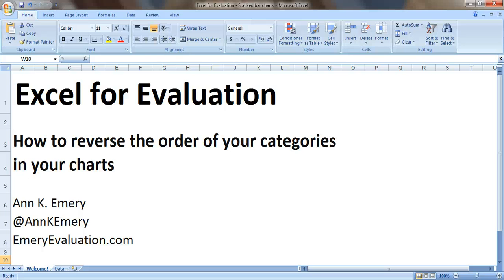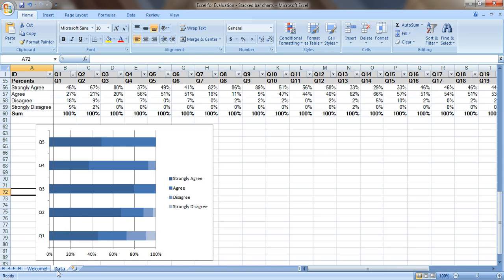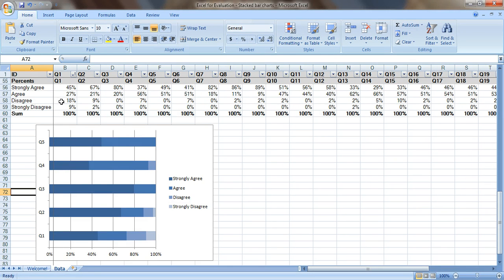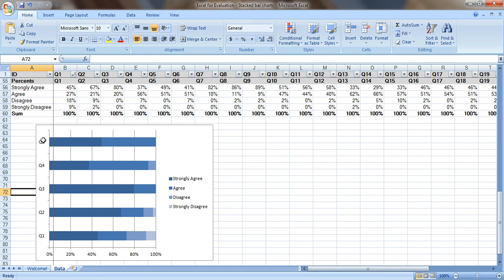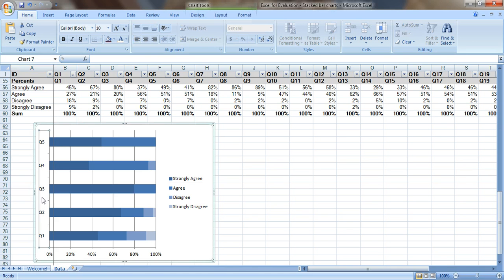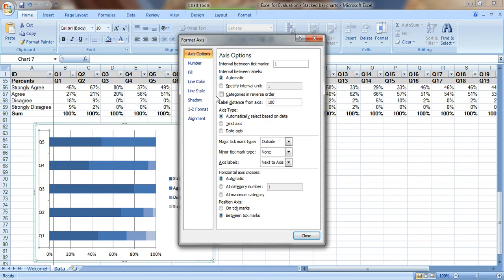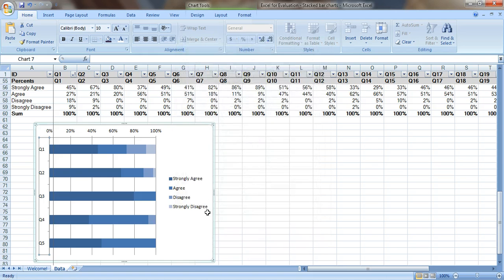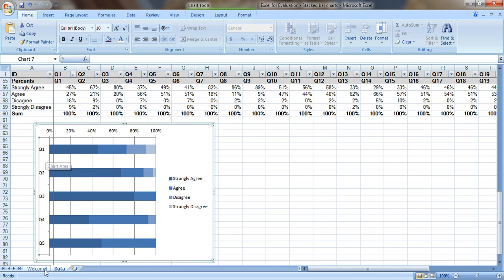How to Reverse the Order of the Categories in Your Excel Charts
00:00 Intro
00:27 How to Reverse the Order of Your Categories in Your Chart
00:37 Format Axis